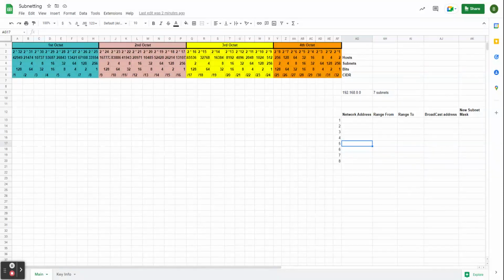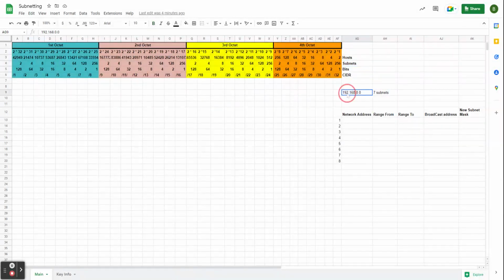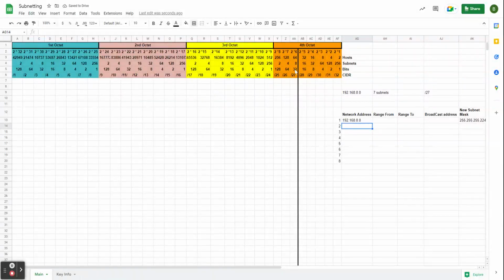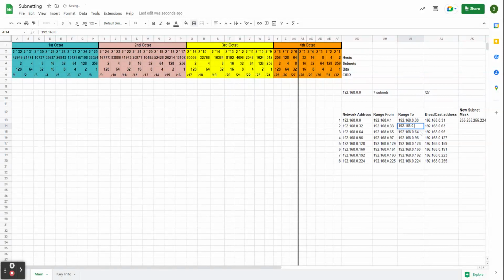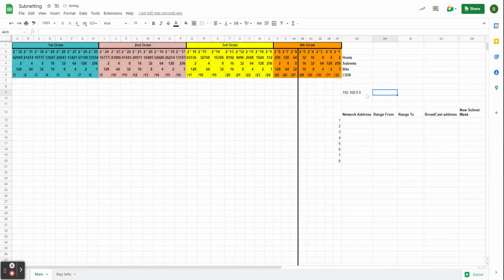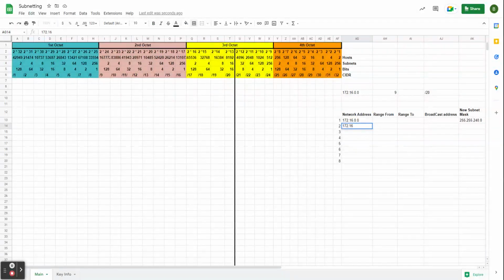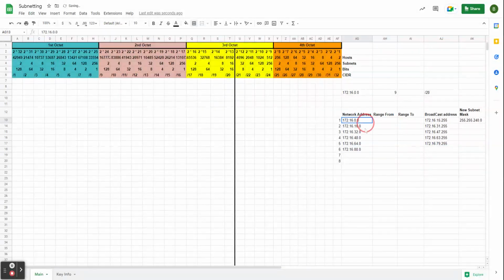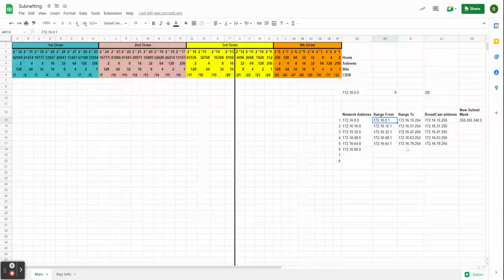Fixed Length Subnetting Easy!!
Using a spreadsheet to solve Class B and Class CCNA subnetting questions